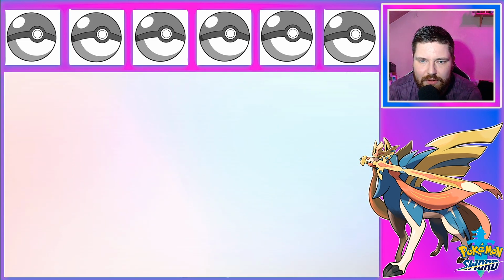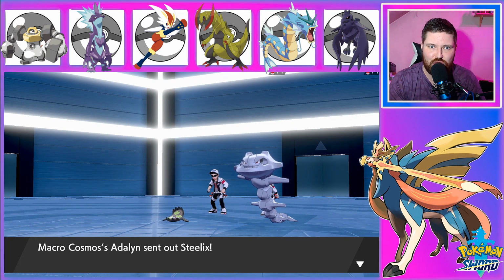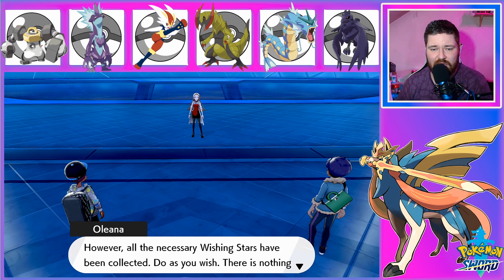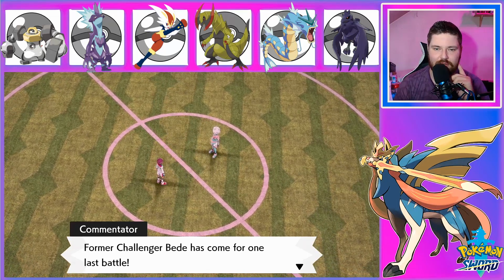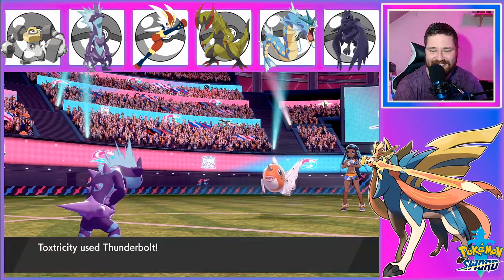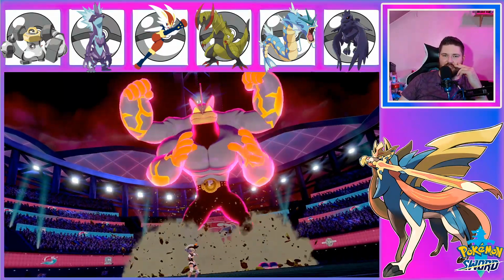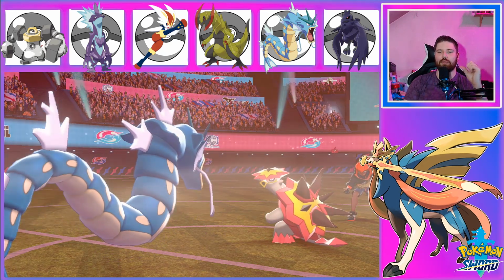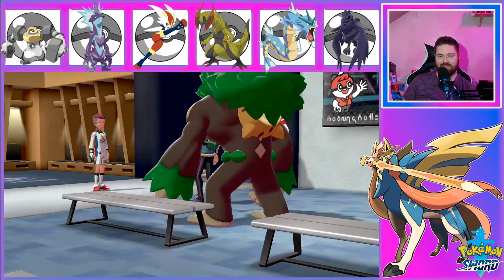THE LEADER FINALS! | Pokémon Sword | EP#18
That's right, it's time for the finals of the gym leaders before the big one!

If you want to support me and the squad, check out some Strads Gaming Merch down below: